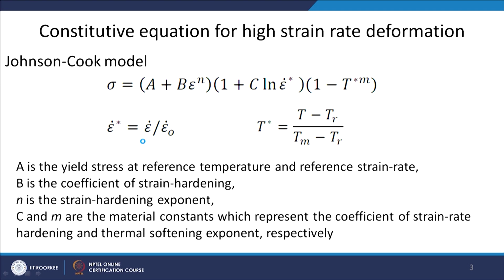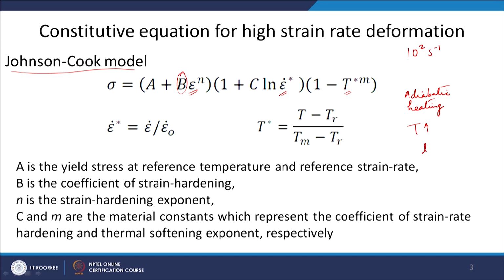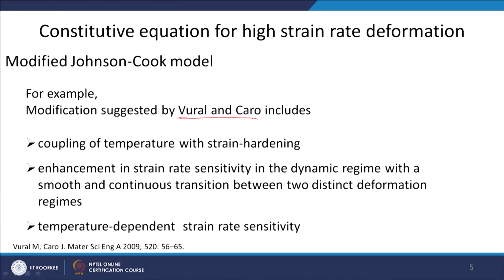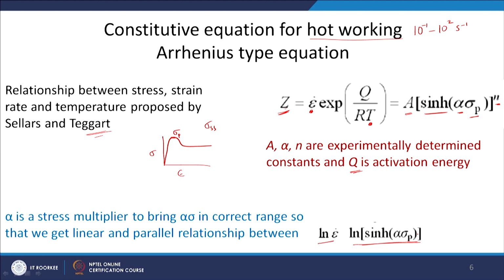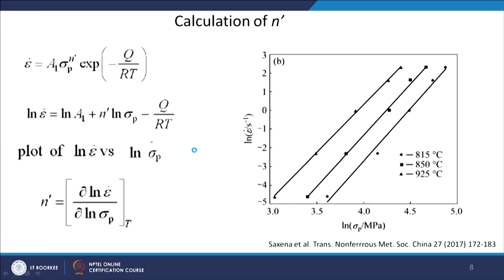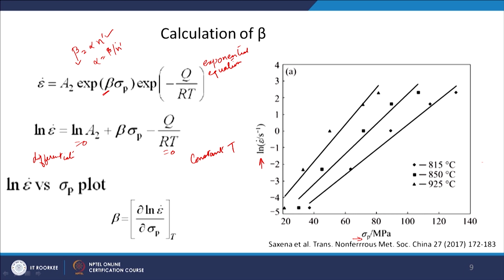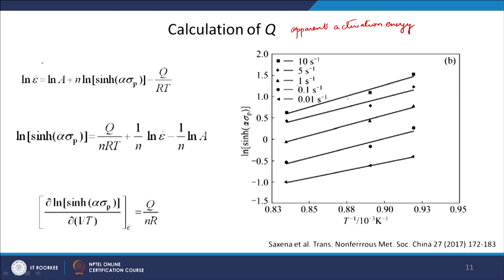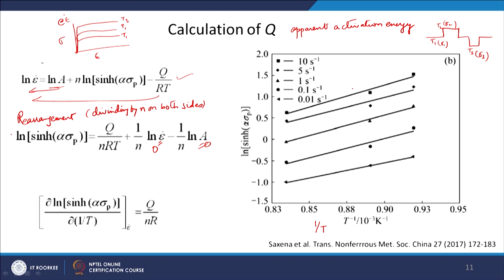Higher Strain Rate: Hot Working